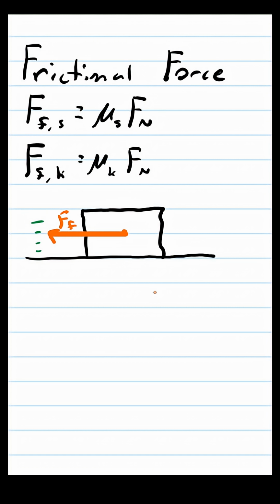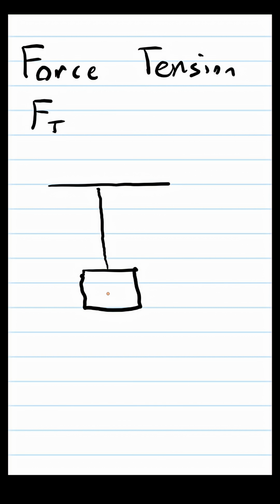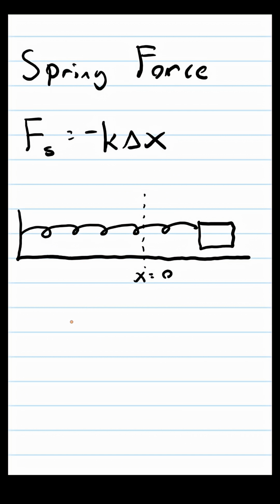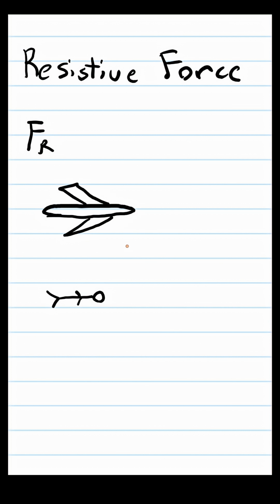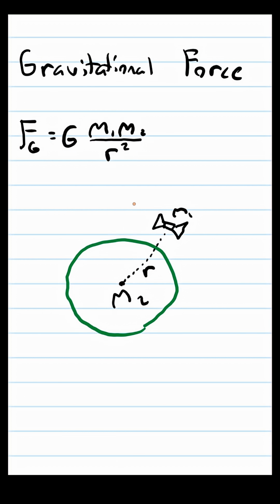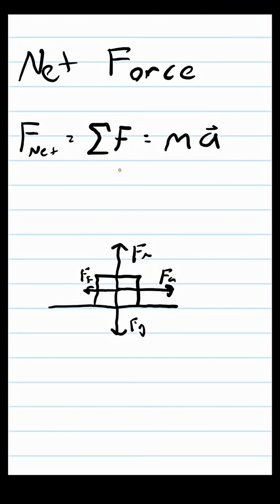All Forces in AP Physics 1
In this video we will go over every force you must know for AP Physics 1